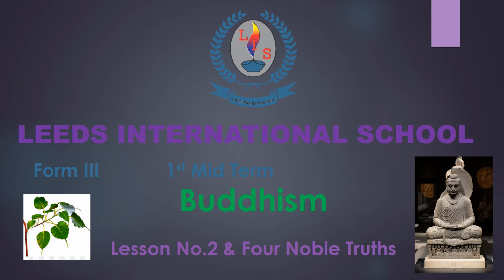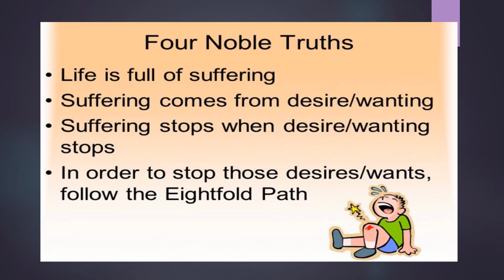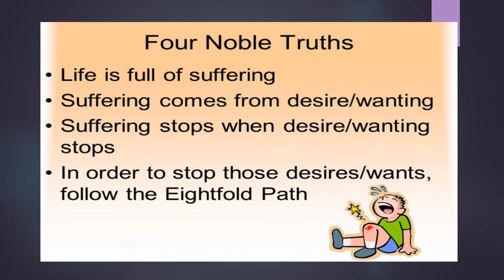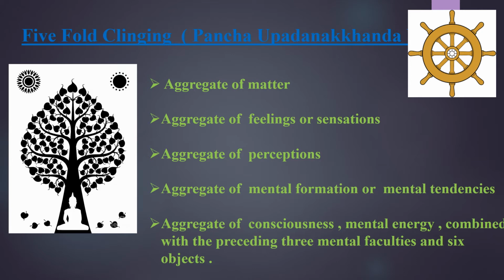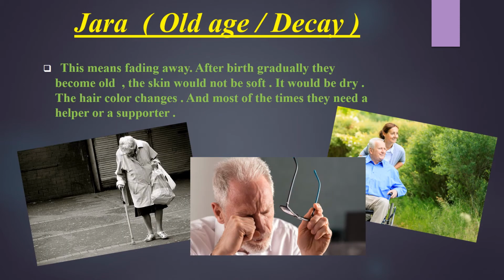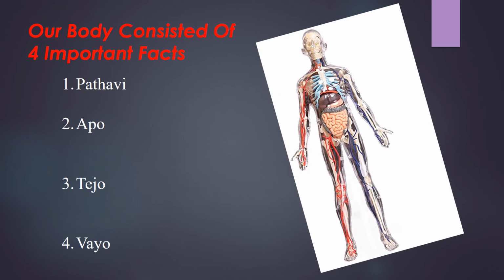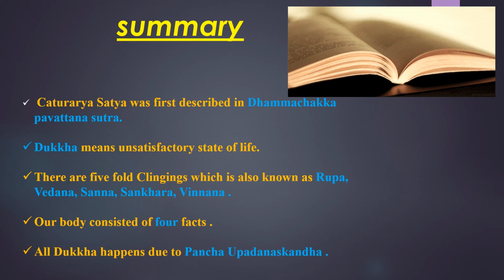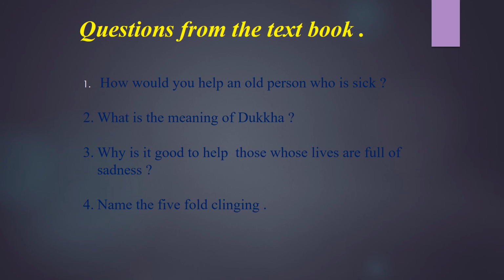Form 3 - 1st Mid Term - Buddhism - Video 2 - Chapter 2 - Four Noble Truths